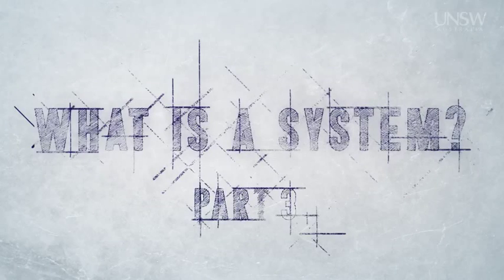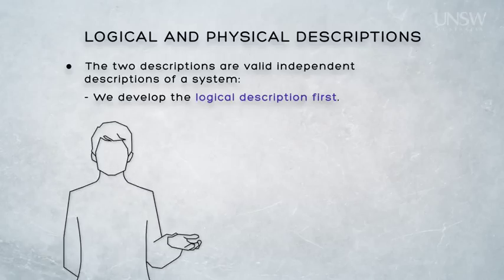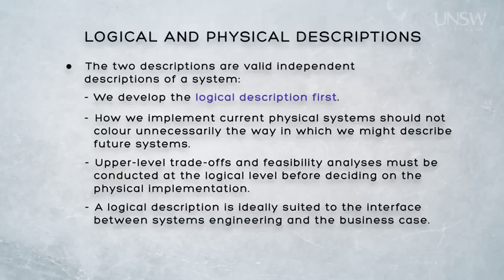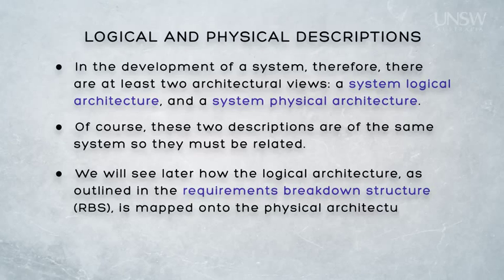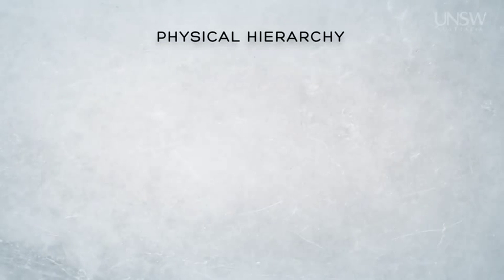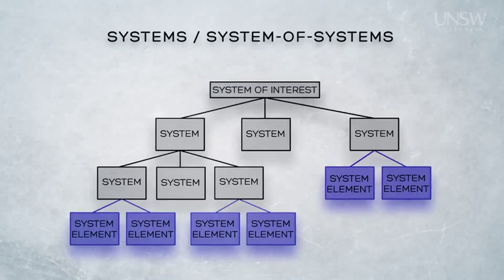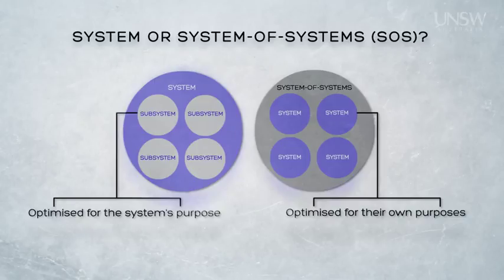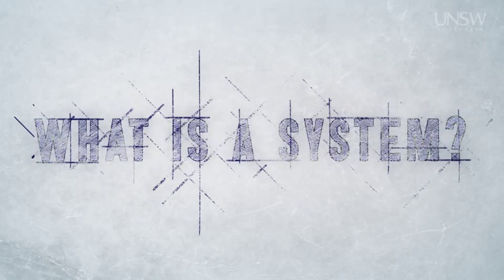1 4 Module 1 2 Lecture + Introduction To Systems Engineering